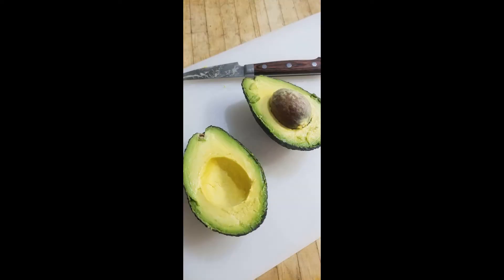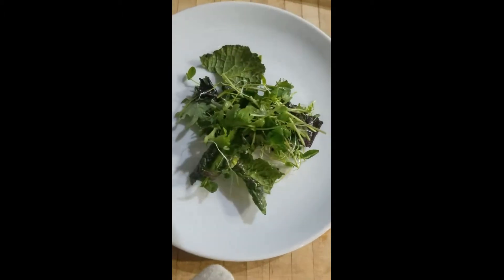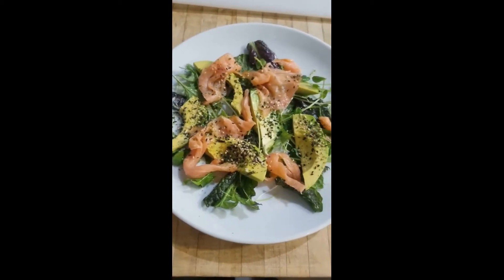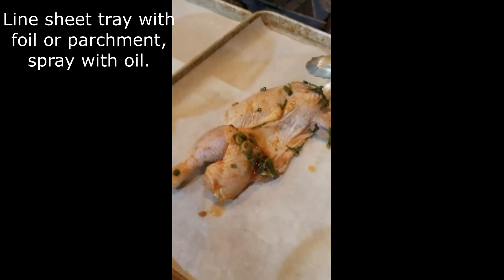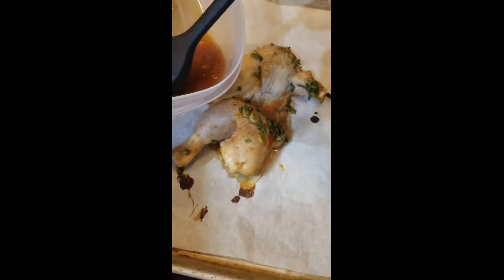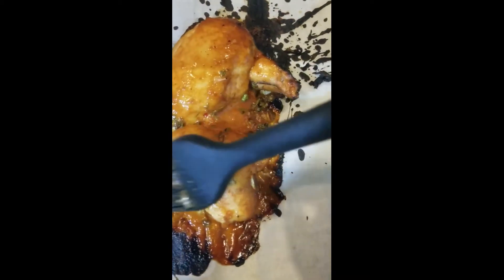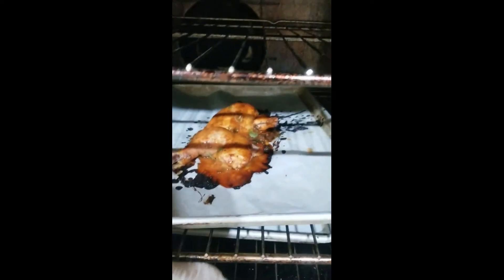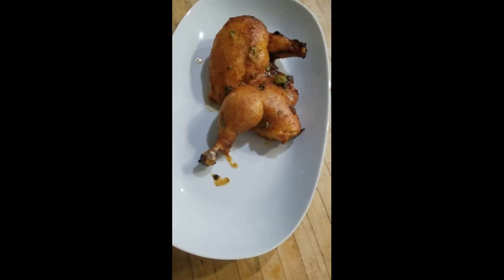4.19.2021 Menu Directions. Huli Huli Brick Chicken. Smoked Salmon Salad.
Ideally, this chicken would be cooked on a grill, so if you have a grill, we would recommend that!

Smoked Salmon and Avocado Salad with Furikake,
Cara Cara Orange, Puffed Black Rice, Onion Sprouts and Pea Shoots

Huli Huli Brick Chicken (semi-boneless whole), with Hawaiin Style BBQ Sauce, Crispy Smashed Fingerling Potatoes, and Roasted Broccoli